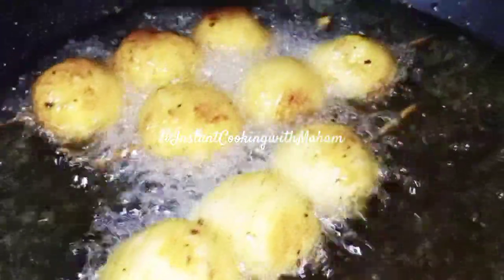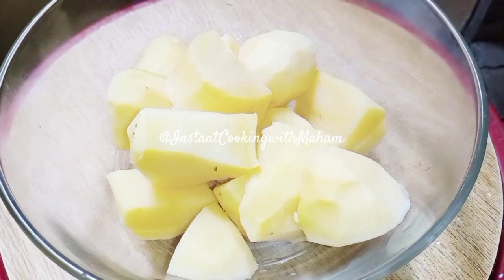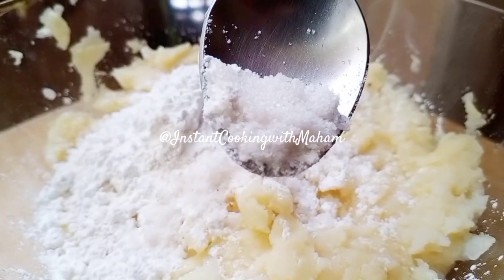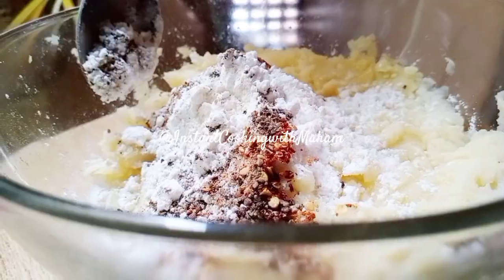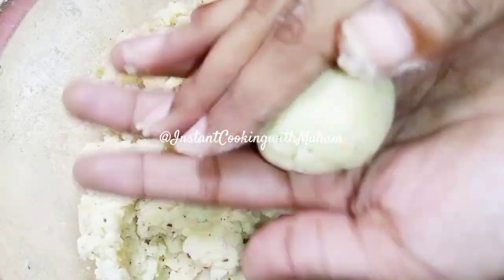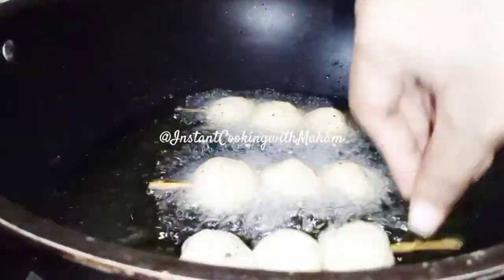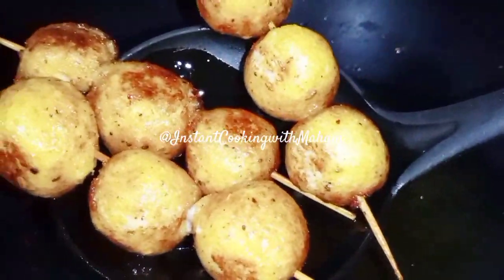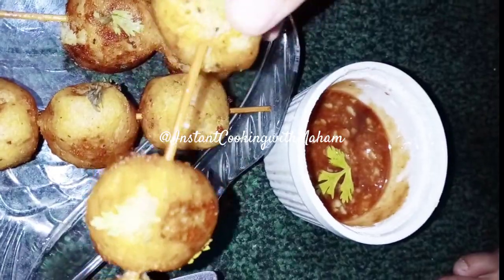Crispy potato balls | healthy snacks for kids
channel: @InstantCookingwithMaham